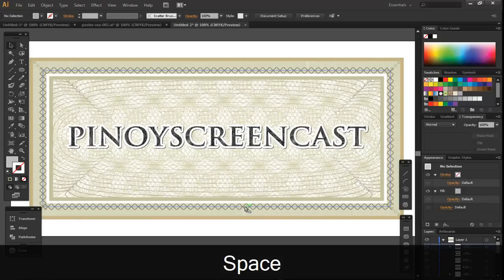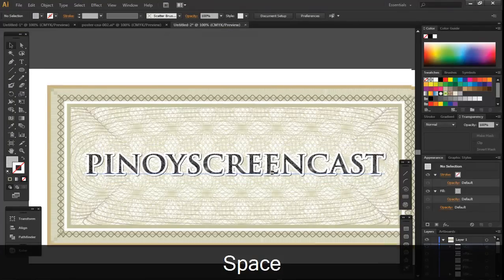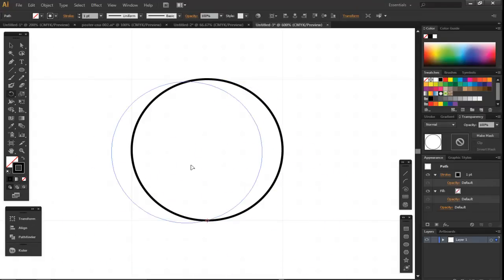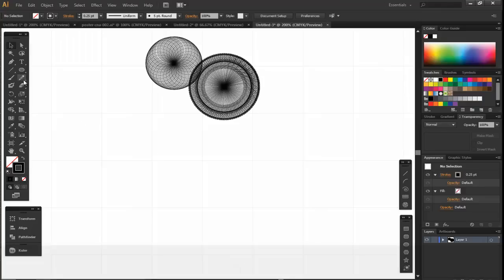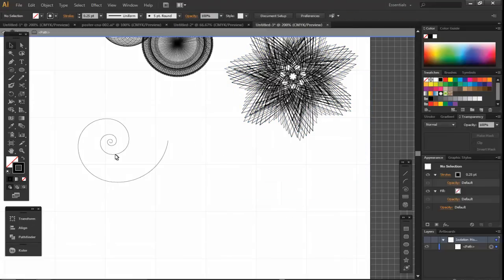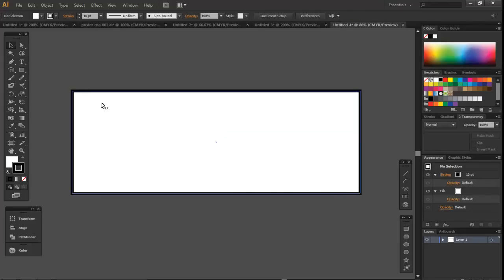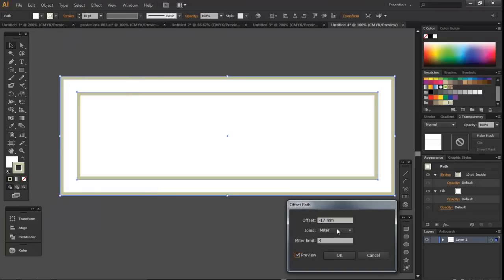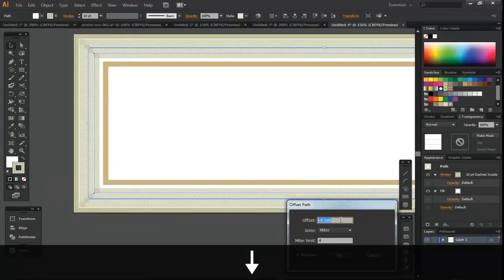Creating Guiloche Pattern and some Patterns in Adobe Illustrator CS6 [Tagalog] Part 1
I this video we will be creating the guilloche pattern